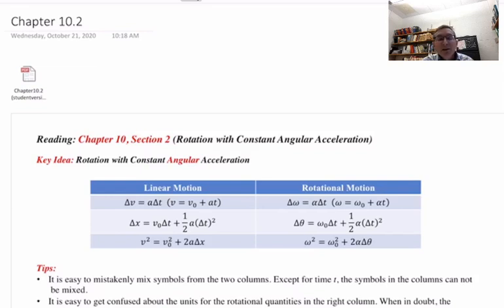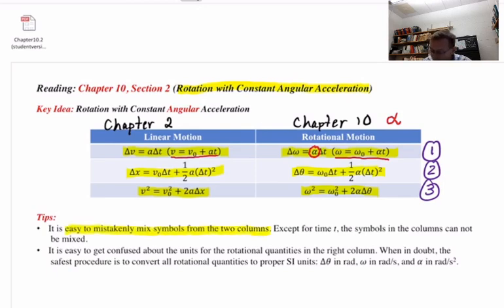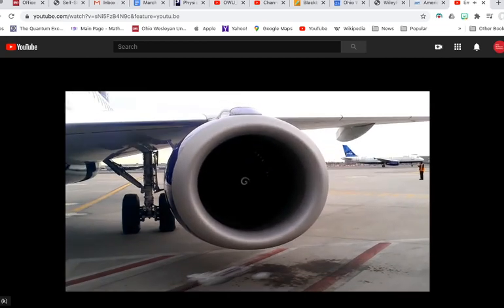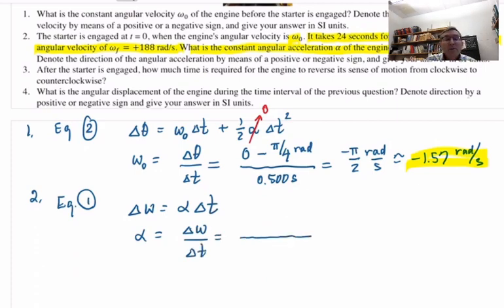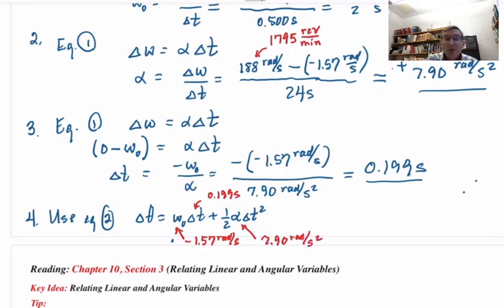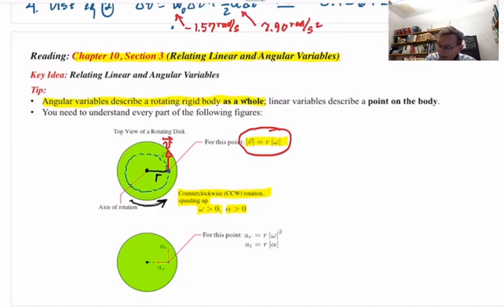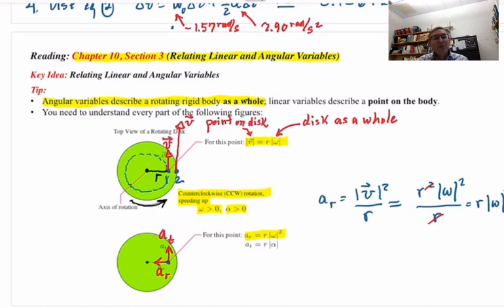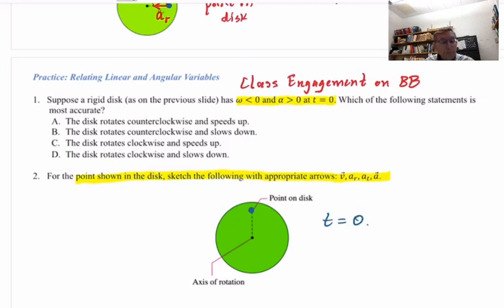Video Lecture 10.2: Chapter 10: Sections 2 and 3